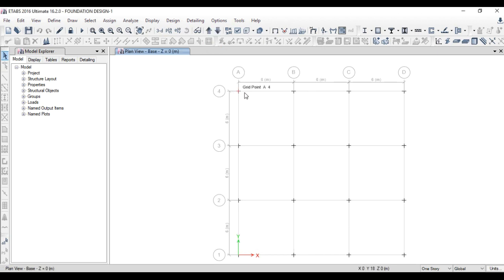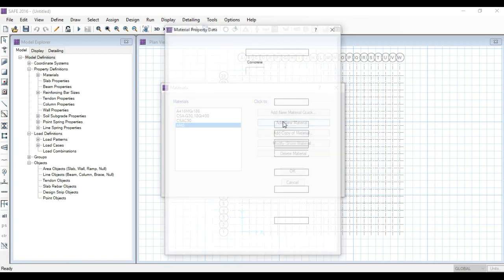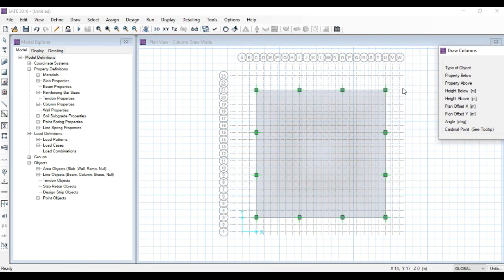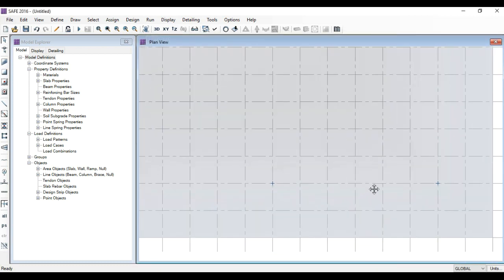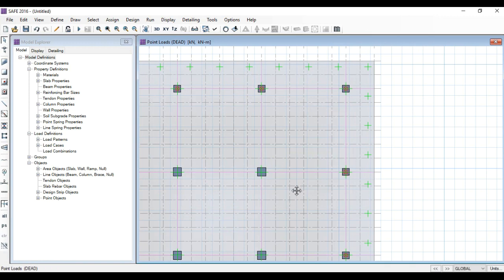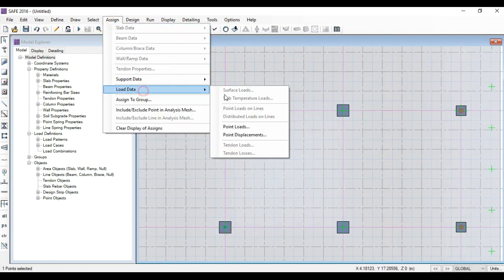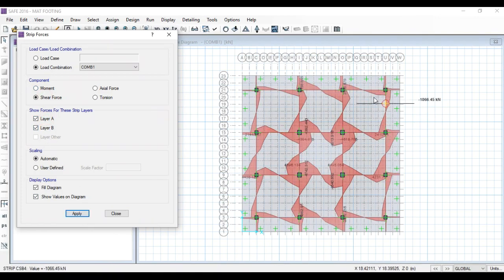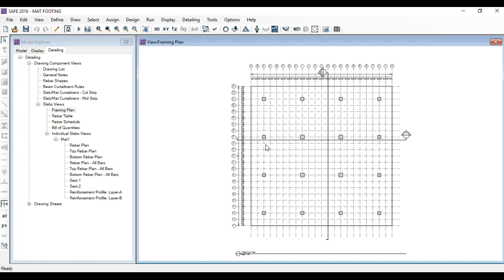Foundation Design Project assignment for Skyfi Labs online course Sachin Sanadi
This video is made by Sachin N Sanadi as part of the final assignment of Foundation Design course from Skyfi Labs. The Foundation Design Project online course video tutorials from Skyfi Labs was used to complete this project.